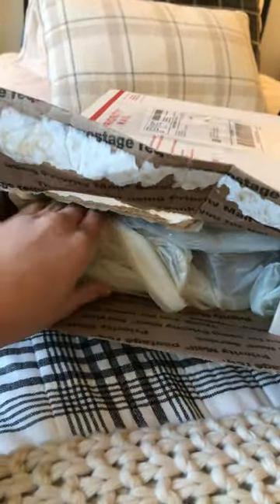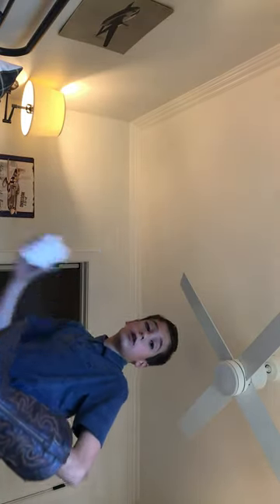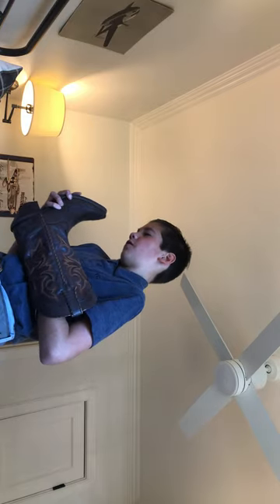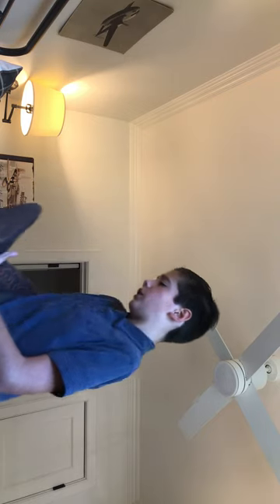I review my new Durango snip toed boots!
Sorry about the shoddy camera and mic, and the sideways film!😜